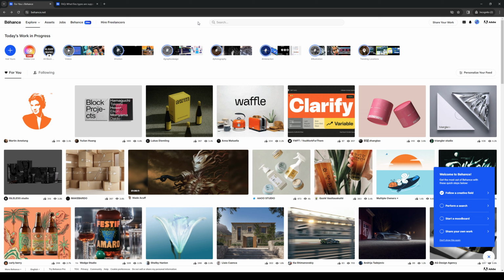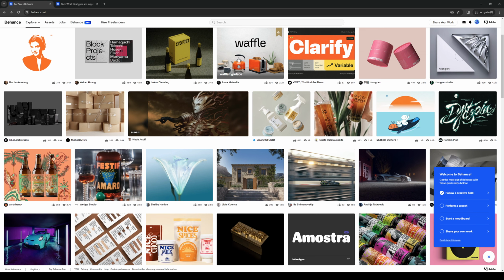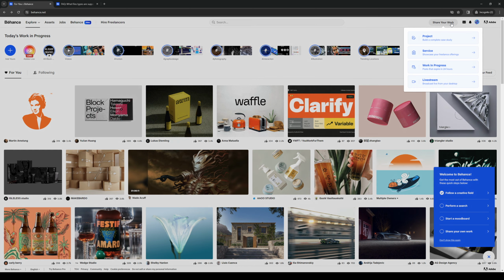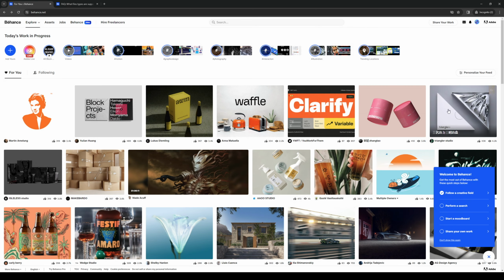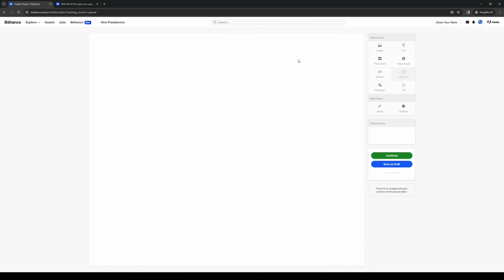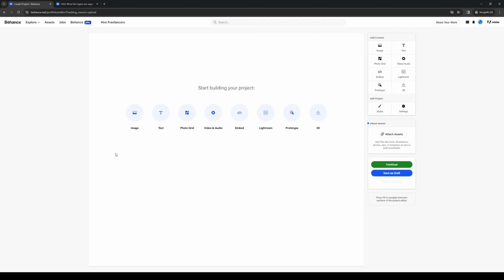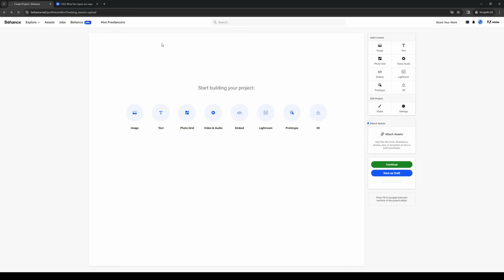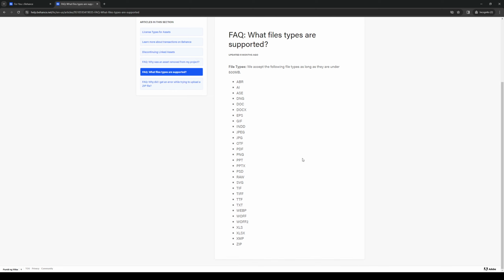How to Upload Project or Design on Behance (Full 2024 Guide)